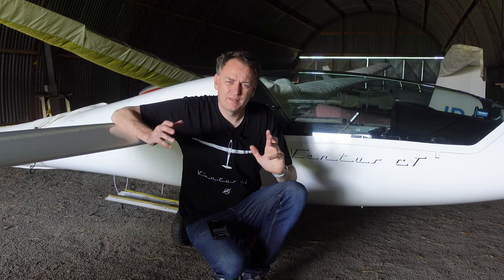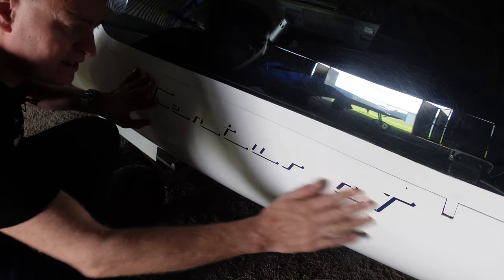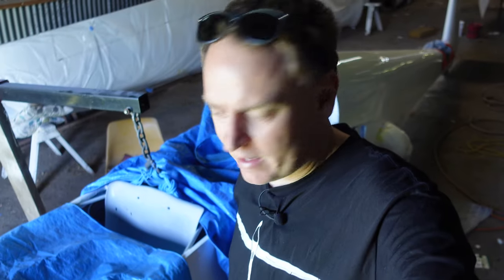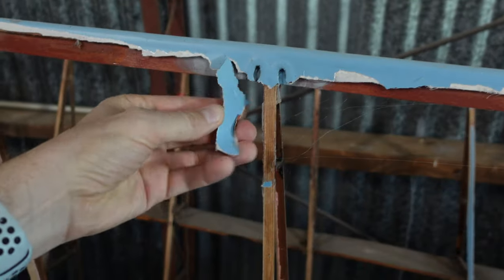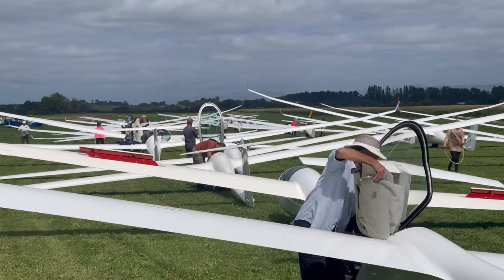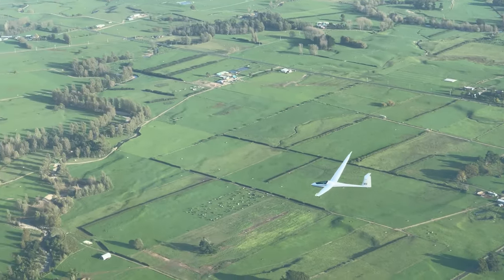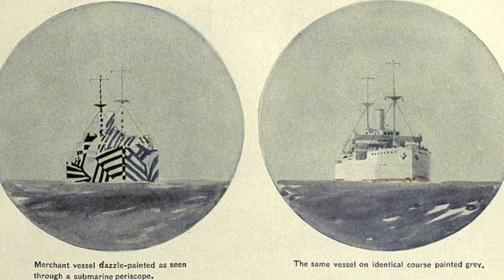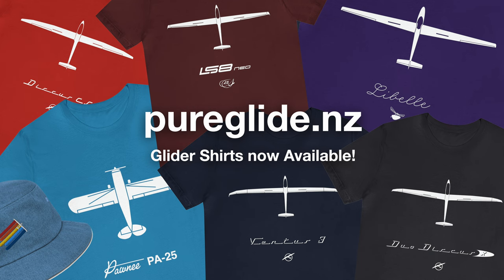Why are gliders & sailplanes white?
White white or white? Is that the only option for your glider? It depends how old it is :) Learn why sailplanes are generally white, how some older gliders are constructed, and see some crazy designs and discussion around what's the most visible colour of glider.

00:00 Why are gliders white anyway?!
01:03 Inside Guts of Old gliders
02:19 Which colour glider is easiest to see?
02:59 The dangers of non-white